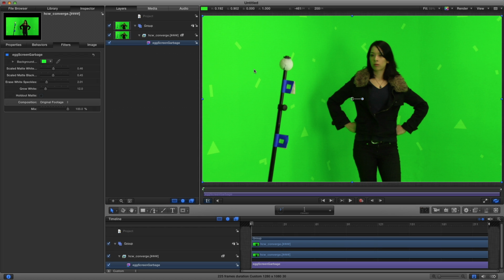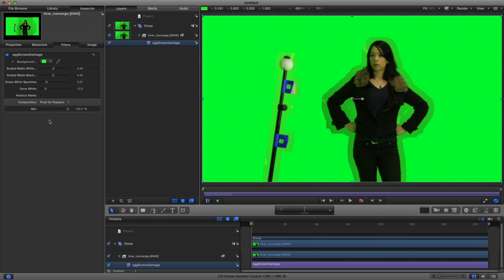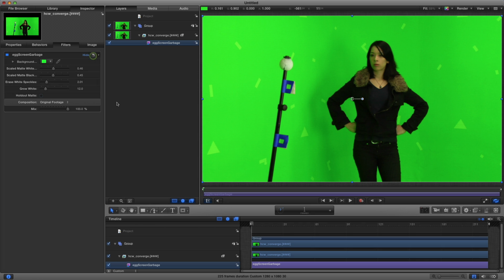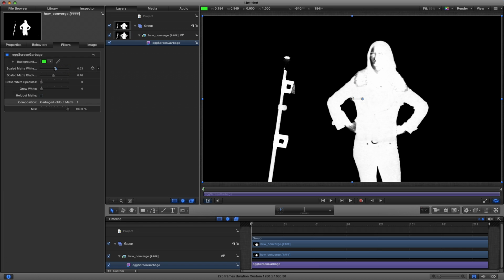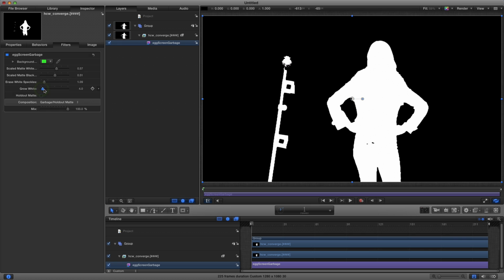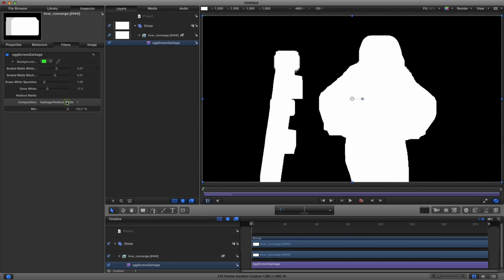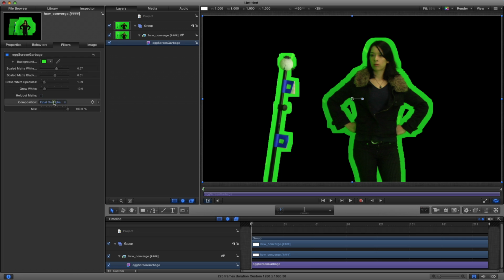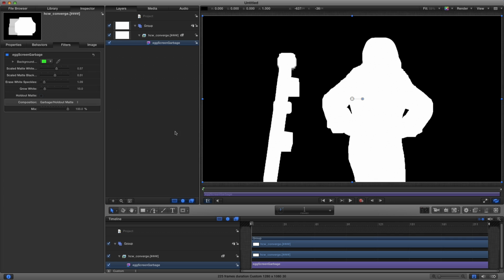eggScreenGarbage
A quick rundown of how to use eggScreenGarbage which can be purchased as part of the eggScreenPro Suite

credits for plugin logo design: meaganbjornstad.com
greenscreen plates: hollywoodcamerawork.us